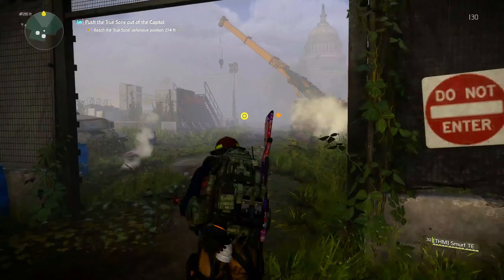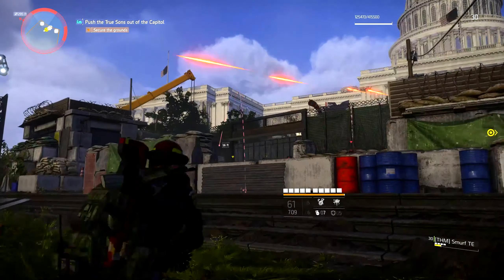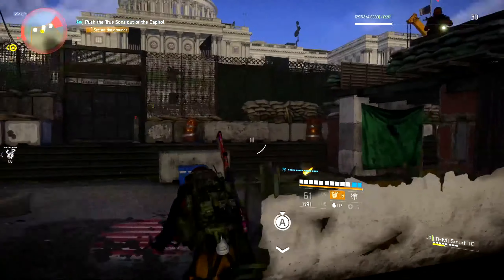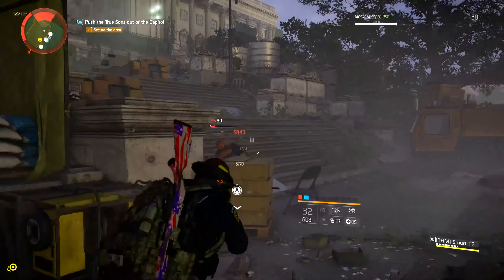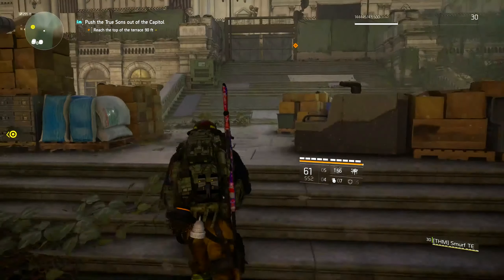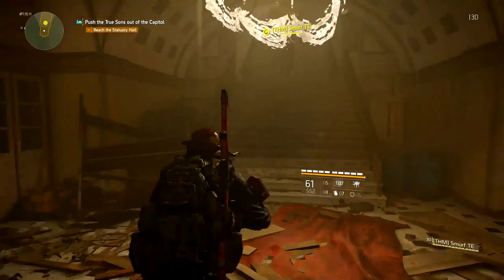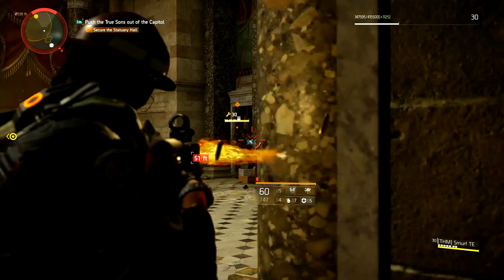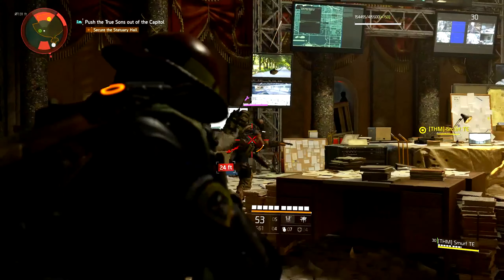Division 2 - World Tier 5 Gear Set Review | Are They Worth Grinding For?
The Division 2 - Are The New Gear Sets Worth Grinding For? | Improvements Need To Be Made Badly!